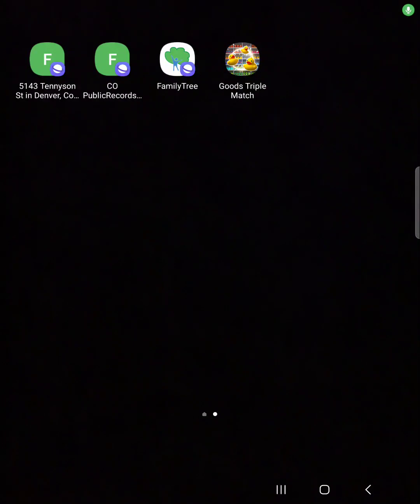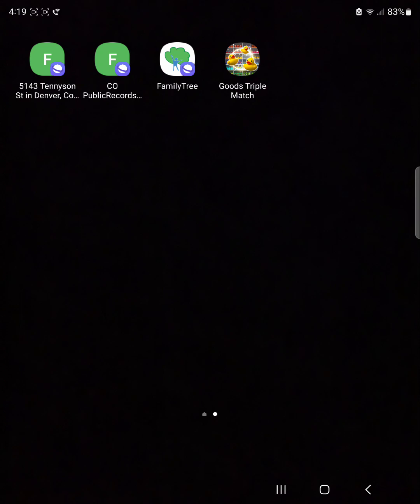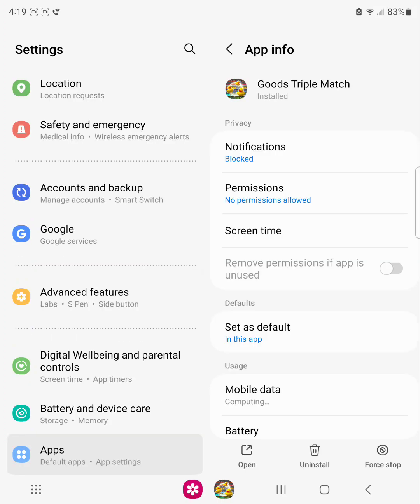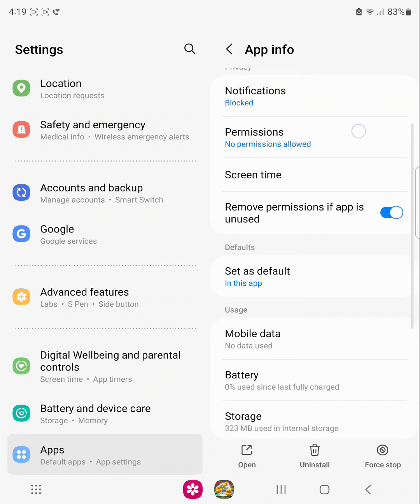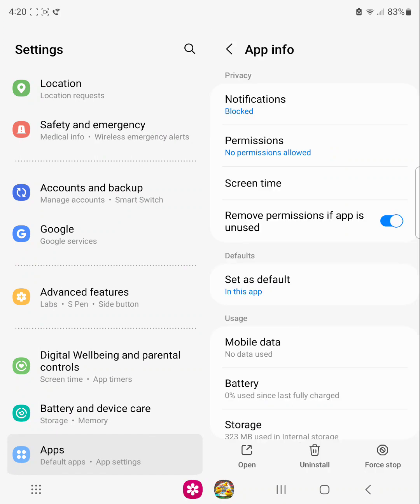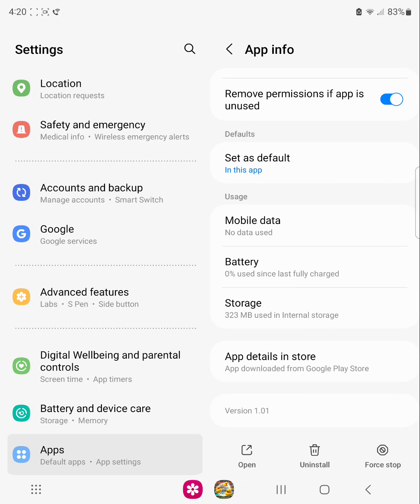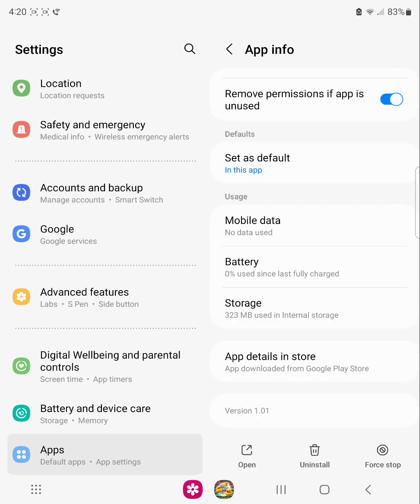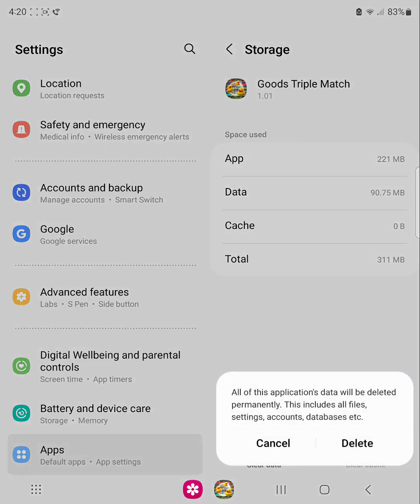HOW TO PROPERLY UNINSTAL AN APP - REMOVE TRACKERS COOKIES FILES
DOES NOT REMOVE ACCOUNTS You Need To Do That Through The App Or Through The App's Website Or Developer Communication Email Not Reviews.